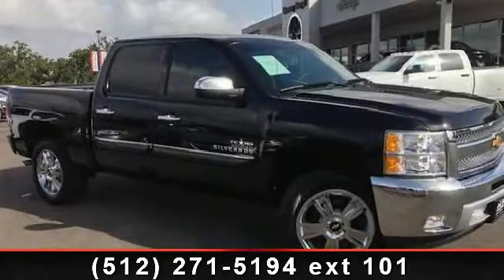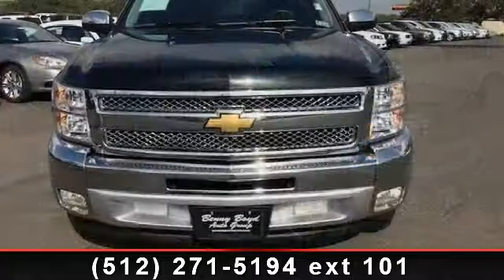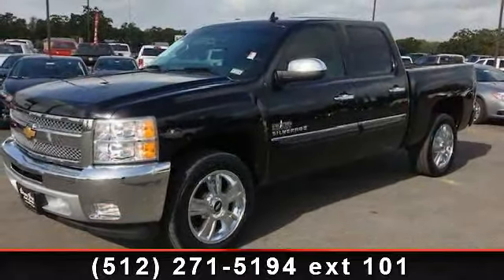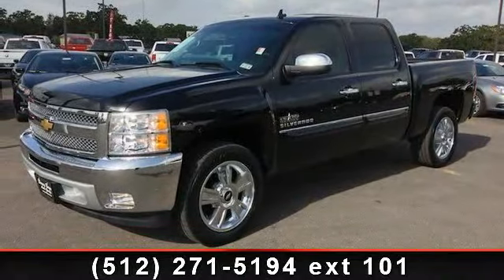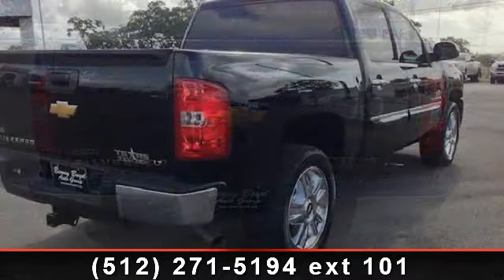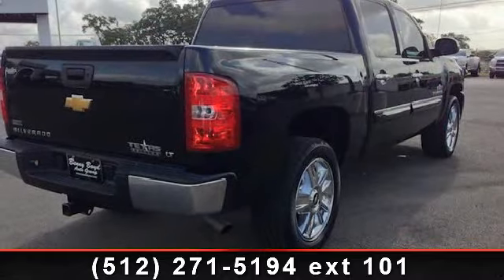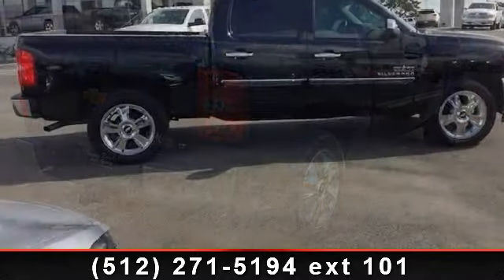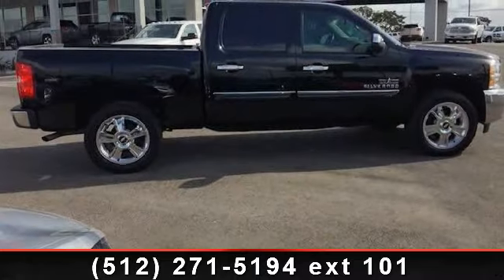2012 Chevrolet Silverado 1500 - Benny Boyd Bastrop - Bastro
This 2012 Chevrolet Silverado 1500 LT Texas Edition is a 1-Owner, has a Clean CarFax History report and is in Great Condition. LOW MILES! Just 14,942. Premium Sound with iPod/Aux Connections. Easy to use Steering Wheel Controls. It has Leather Seats. Power Windows, Locks, Tilt  and  Cruise. Smooth Automatic Transmission. Factory Tow Package and Deep Sporty Tint. Spray RhinoPro Liner. 20' Factory Alloy Wheels. Contact the Internet Department to Receive This Special Internet Pricing  and  a Haggle Free Shopping Experience!! VIN 3GCPCSE06CG138071